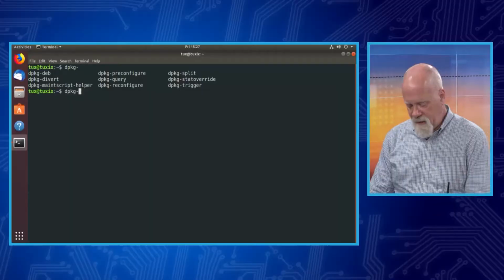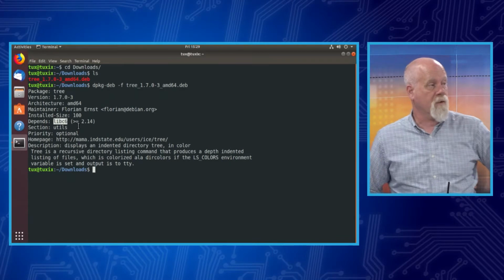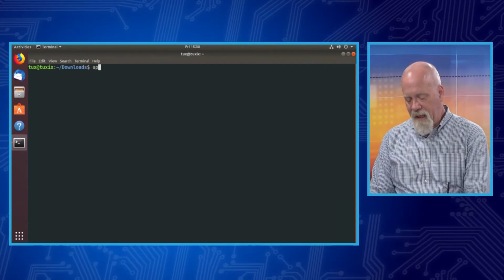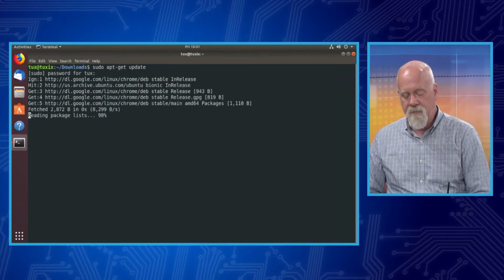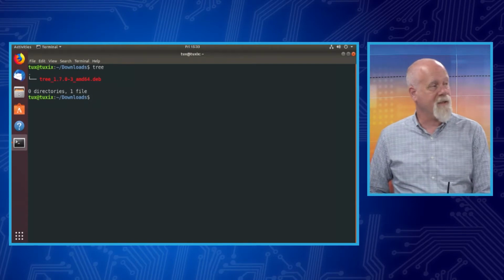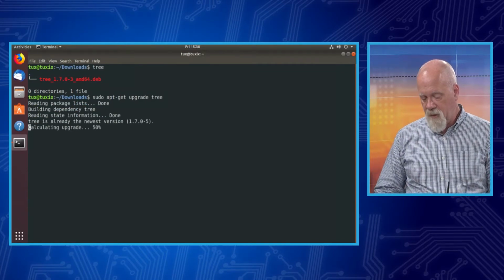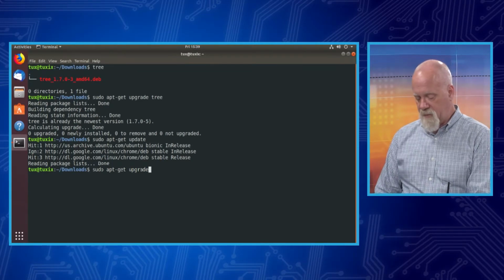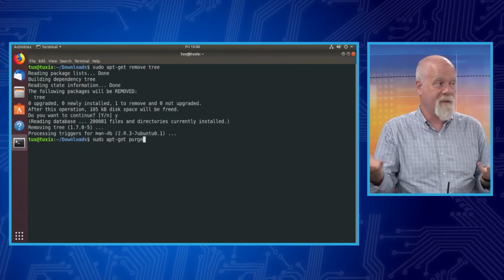Watch an introduction to Debin in Linux with CompTIA | Getting Started with Linux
If you want to install or manage software on a Linux system, you have two primary ways to do it: Either through the Debian package management system, or the Red Hat method. In this video, Ross Brunson and Daniel Lowrie describe the features of the package management system available in Debian, a Linux distribution. This is the package manager found in Ubuntu, Kali Linux, and Parrot, among many other Linux “flavors.” Ross demonstrates how to run apt-get install commands. Ross differentiates update and upgrade commands in managing packages. Ross also explains how to use remove and purge commands to delete packages from the directory and package cache.